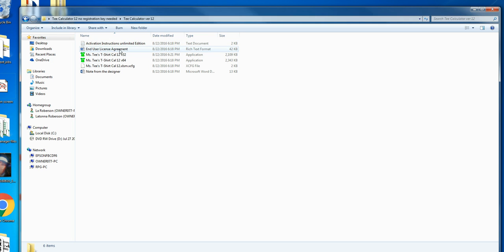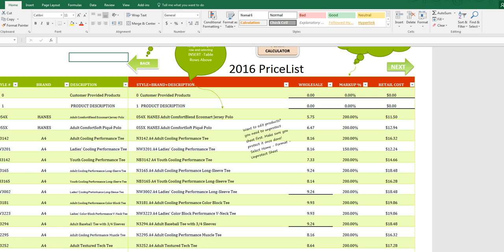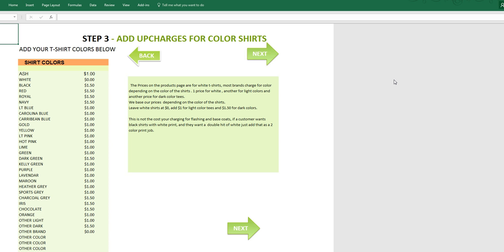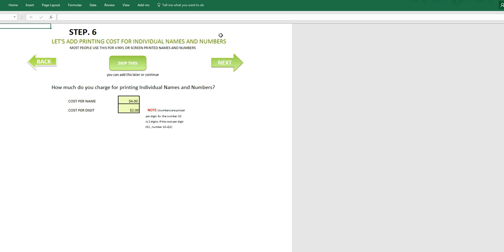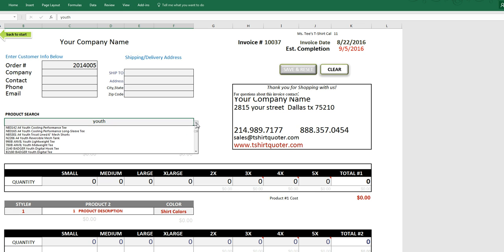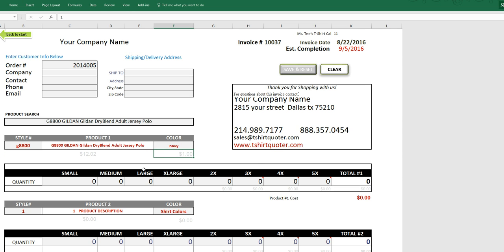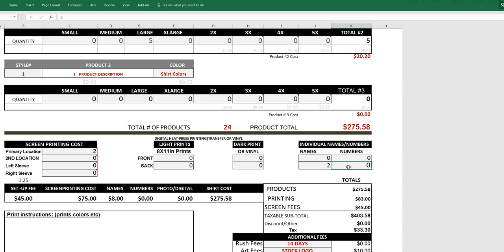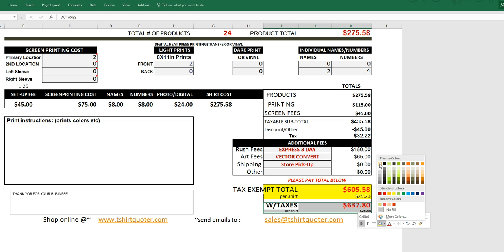Ms. Tee's T-Shirt Calculator v12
Quoting & Invoicing  software for screen Printers. Give Fast accurate screen printing quotes. Create custom invoices